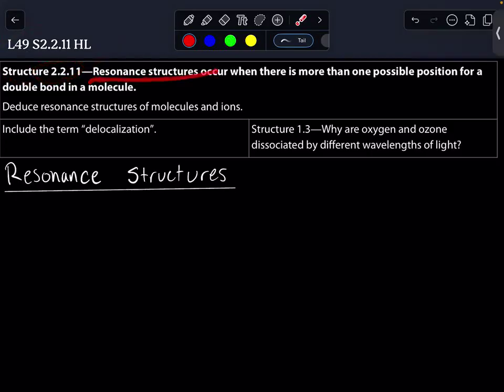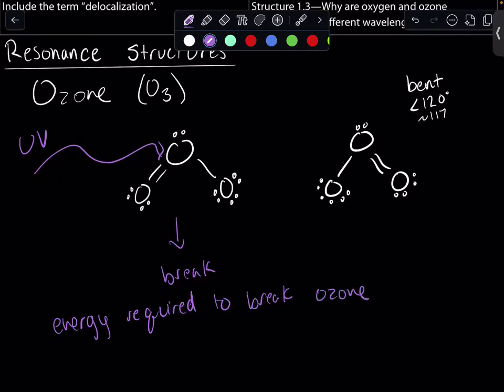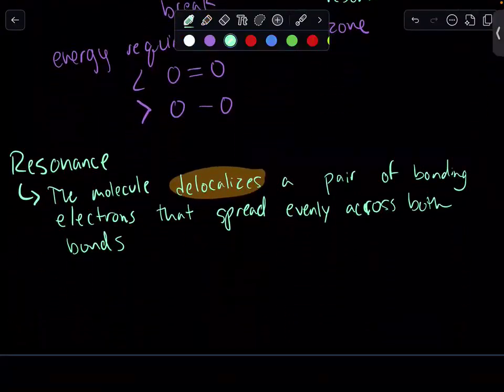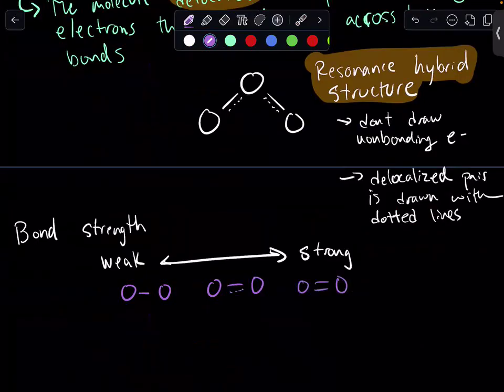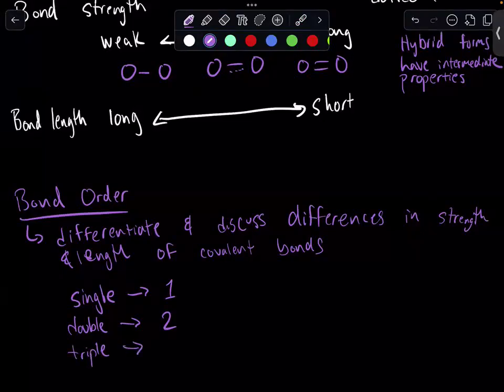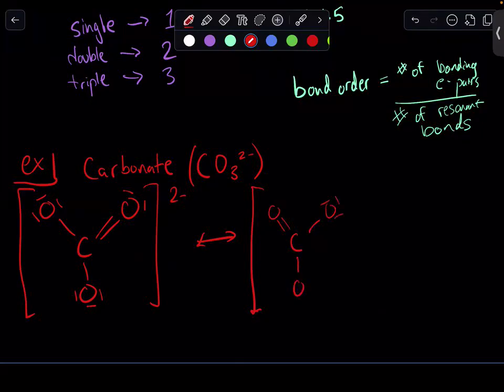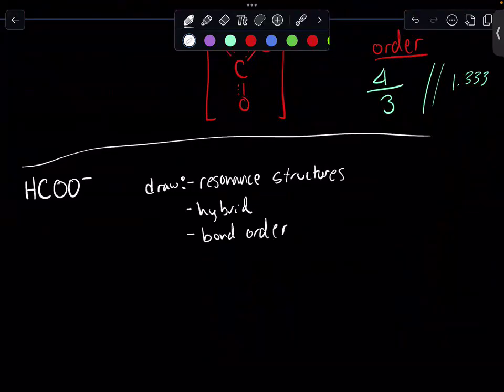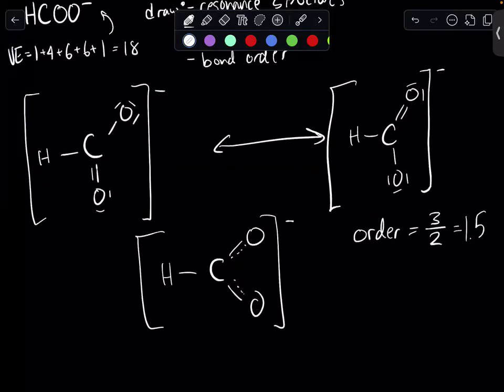Lesson 49: Resonance Structures (HL)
Video Notes